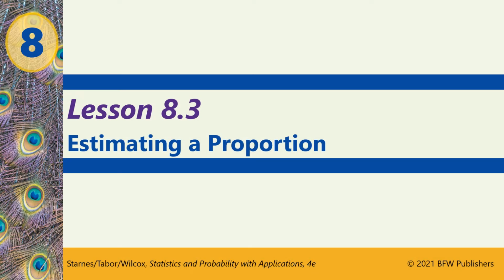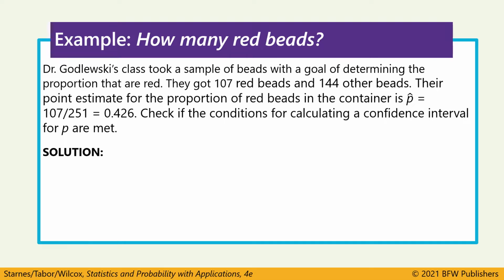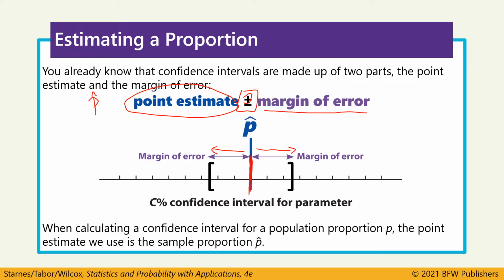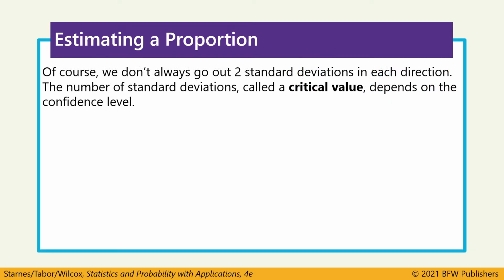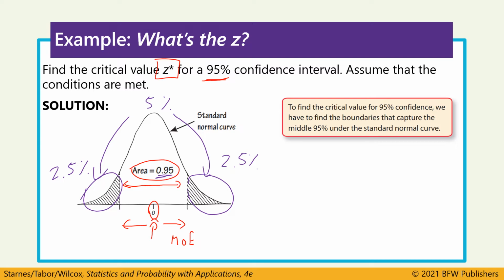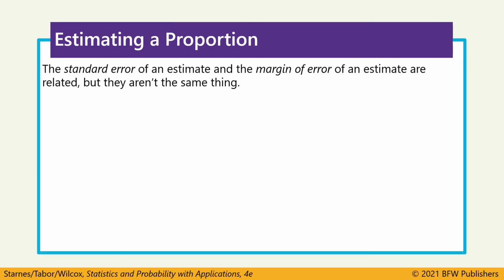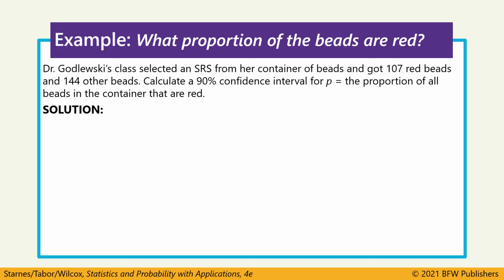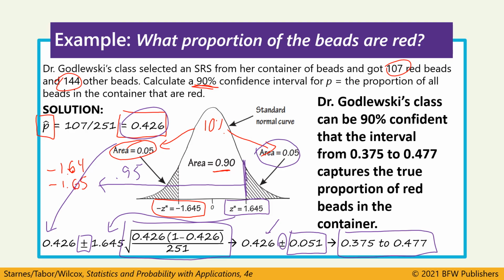Honors Stats: 8.3 Estimating a Proportion